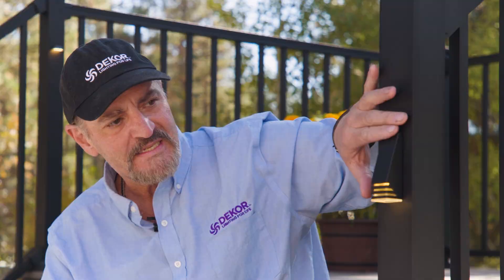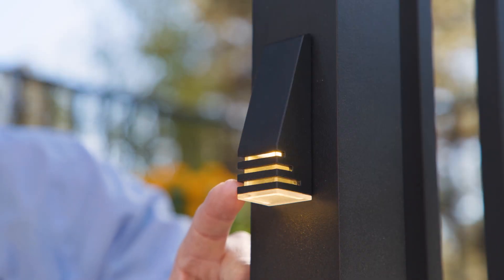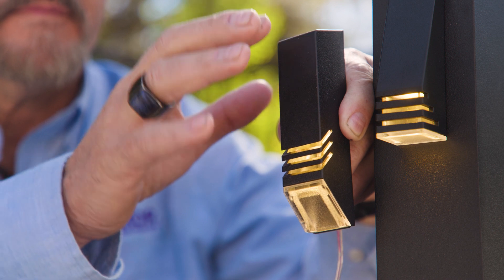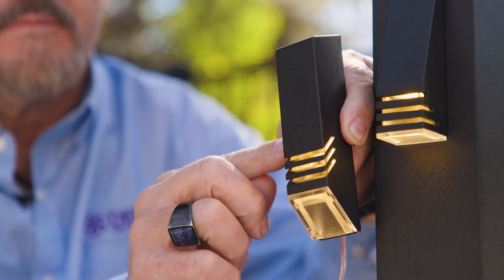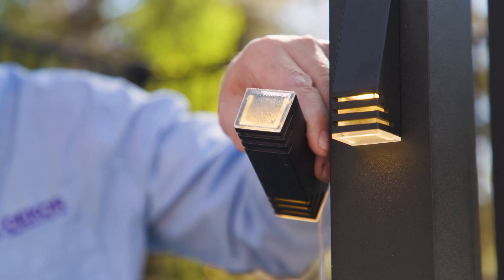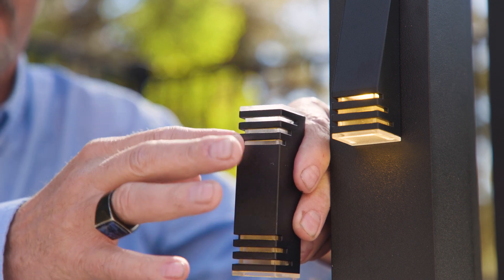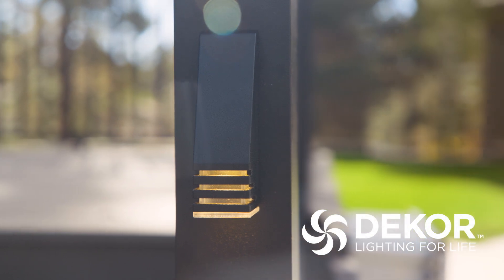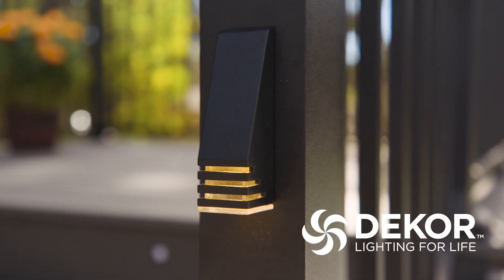Sottile LED rail light by DEKOR® Lighting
The Sottile LED rail light collection is slim, sleek and stylish. These lights are available in three designs. A wedge light, angle light and a dual light.